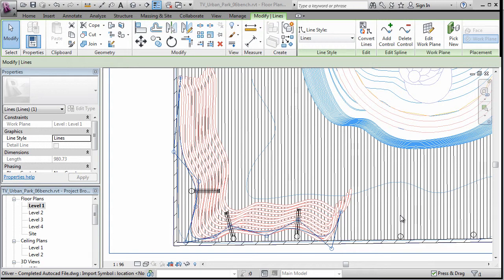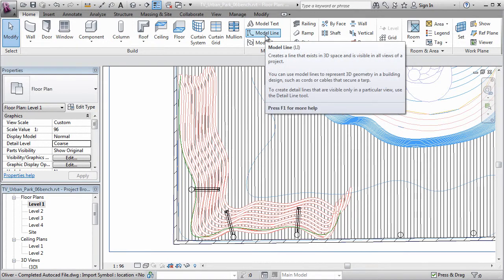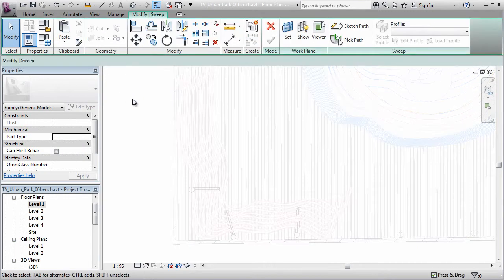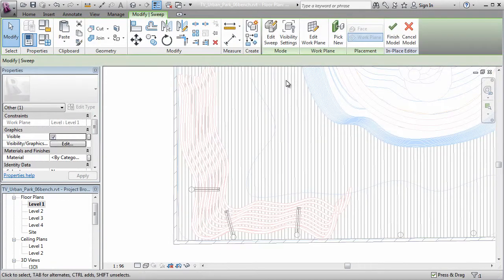Urban Park: Technical Video Revit #6 (Bench Piping)